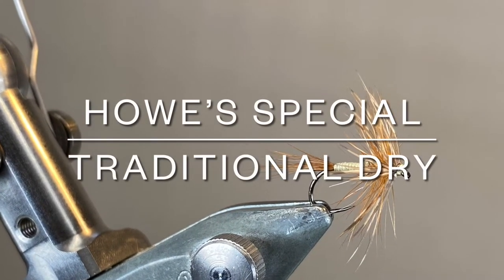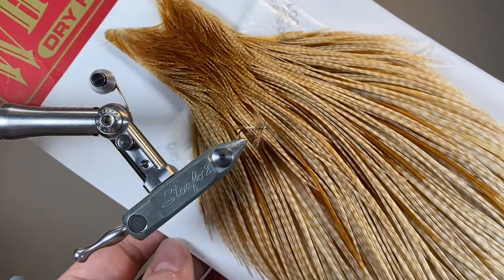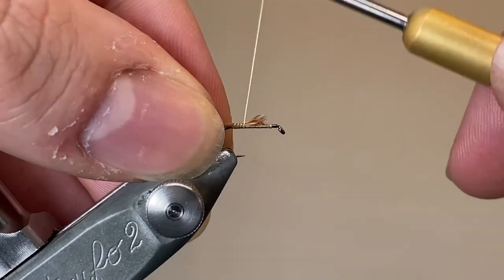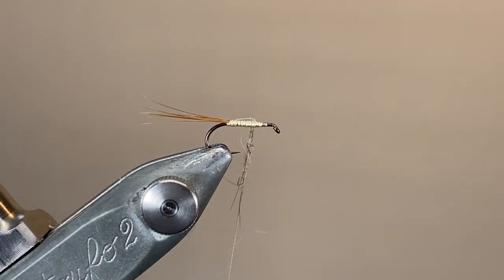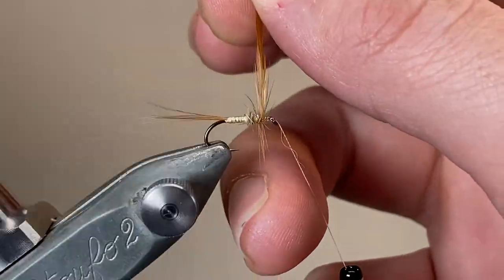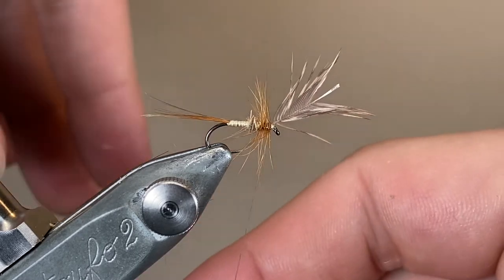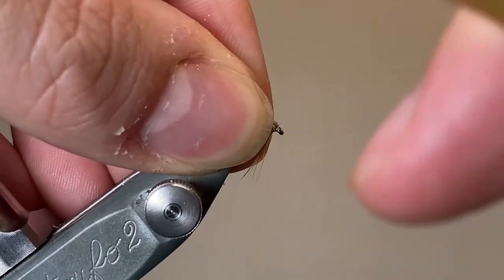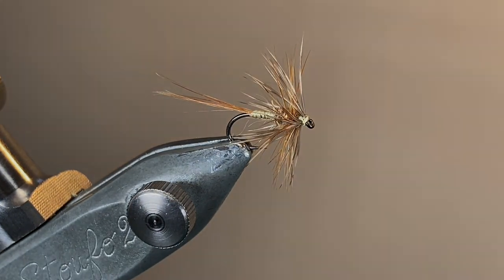Tying The Howe’s Special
A very traditional dry fly pattern, developed by Tommy Howe, a Boer War veteran, to fish the River Eden. Sadly not much known nowadays, this is a lovely pattern for early season dry fly fishing.